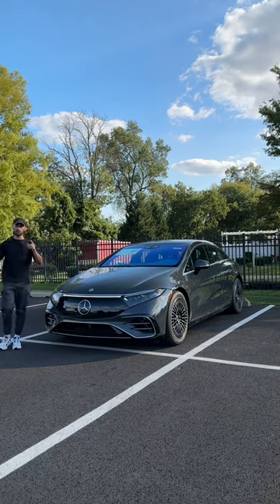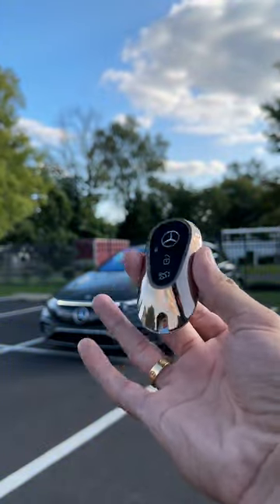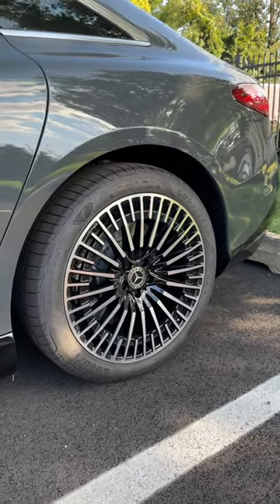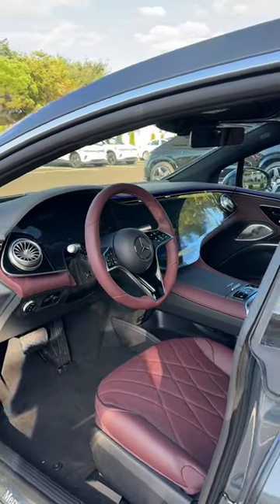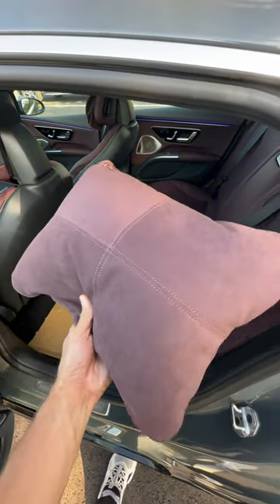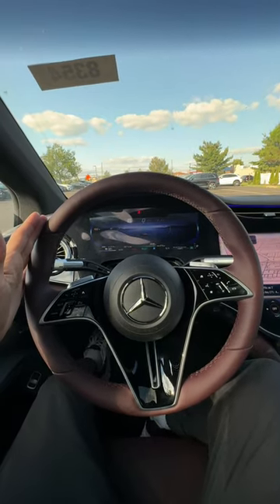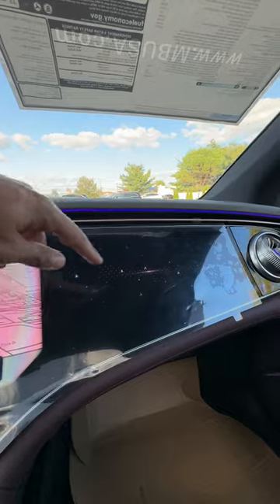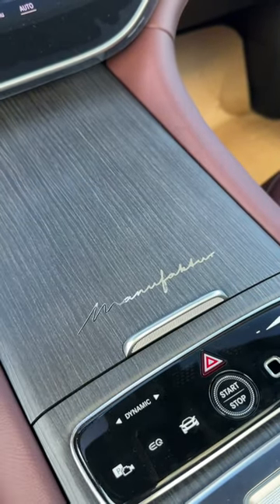The EQS580 is more luxurious than a tesla!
The EQS580 is the most luxurious electric car on the market, watch to find out how!